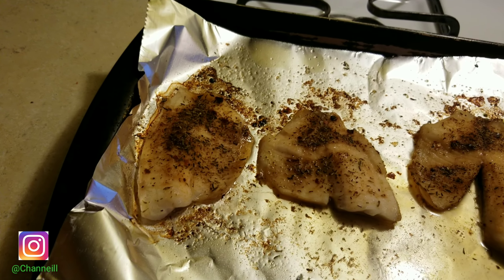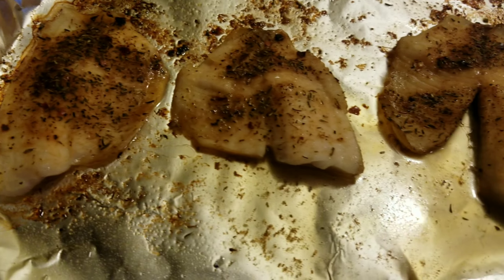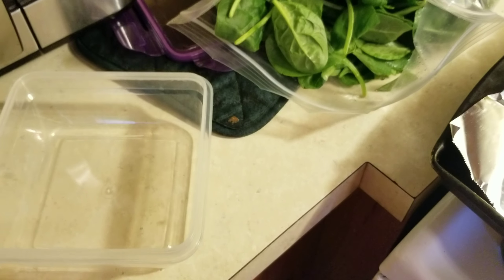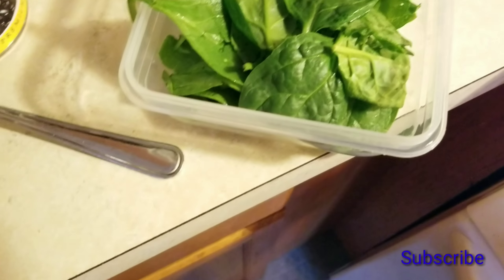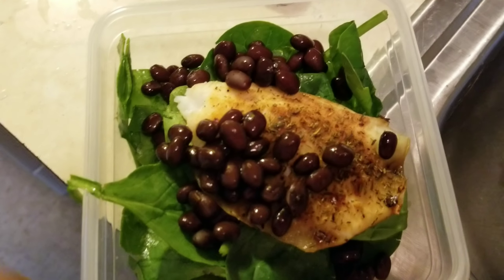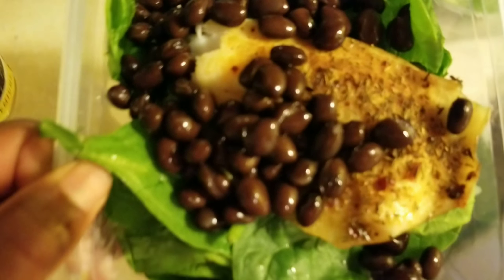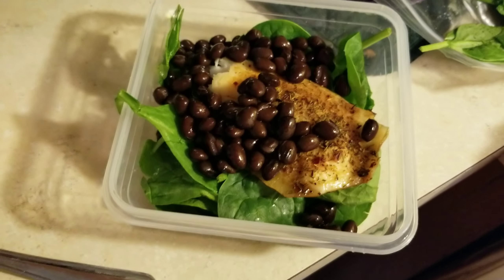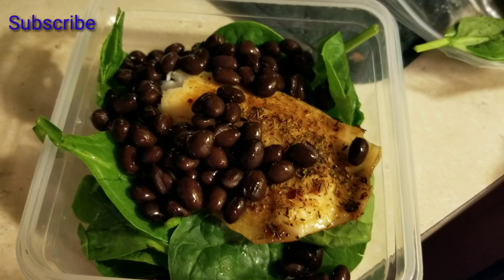$5 Meal prep for dieting